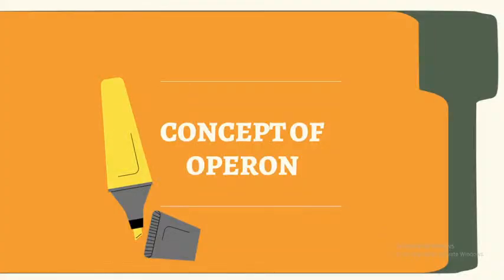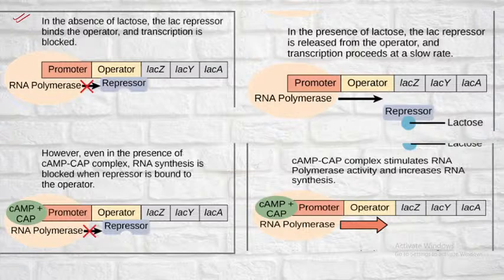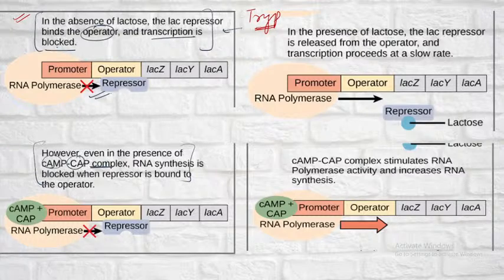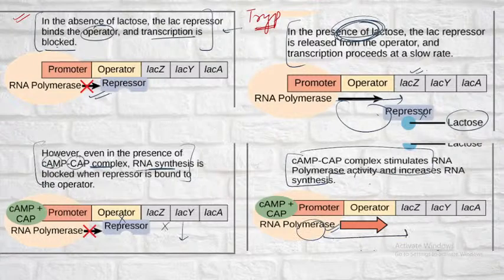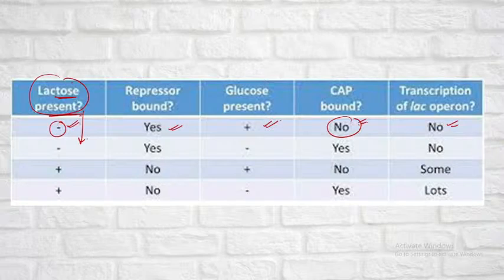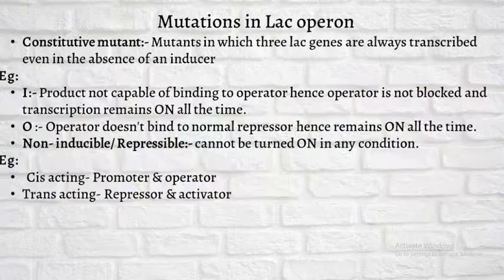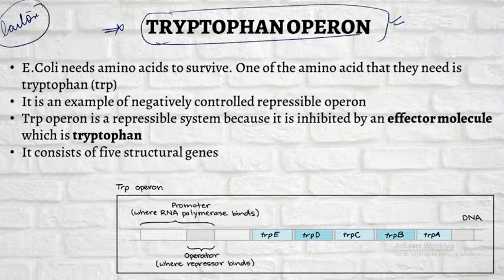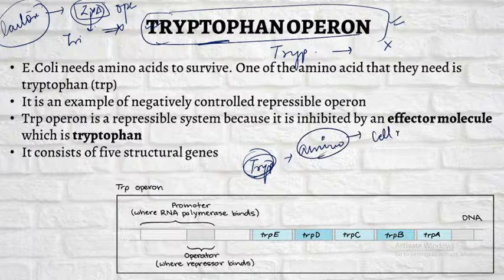FREE CLASS -DAY 4- OPERON MODELS(PART-2) II TRYP Operon I TRYP operon CSIR UGC NET LifescienceS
COURSE HIGHLIGHTS 👇👇
🏆 GENERAL APTITUDE  -  CSIR UGC NET🏆

1. LIVE LECTURES starting from 20th November 2022 for CSIR UGC NET December 2022 daily with the Schedule & Discipline just like Offline Coaching. The Course shall be completed by 20th December 2022 giving you ample time for self study.

4. PRICE : A price of Rs 679/- for such a course for an 6 months by such Experienced Faculty is nothing BUT DREAM COME TRUE..

5. KEY FEATURES:
-30+ hours interactive Live Classes
-Counselling Sessions by Expert Faculties
-Complete tests for practice
-Recorded Videos available 24/7 for quick Revision.
-Solve Unlimited doubts with experts.
-Strategy session on how to attempt the exam.
-Get Preparation tips from the experts & Learn Time Management.

6. Complete hand holding till CSIR UGC NET December 2022 with Exclusive Strategy, Brainstorming, Critical Thinking sessions provided only to our subscribers to give them an edge in the competition."